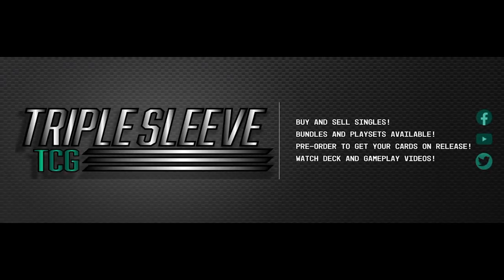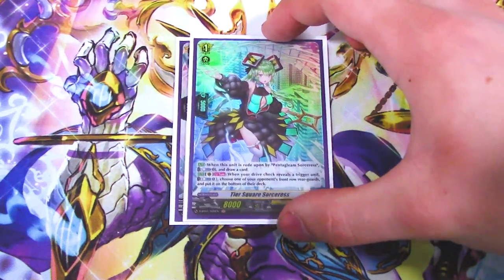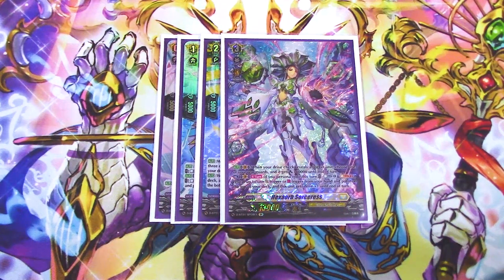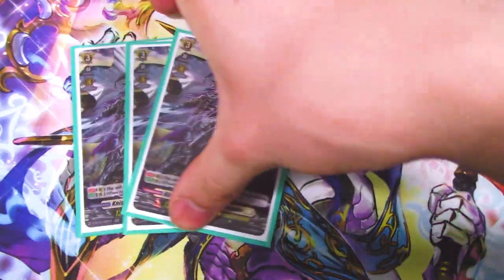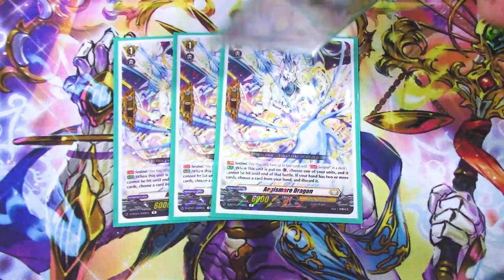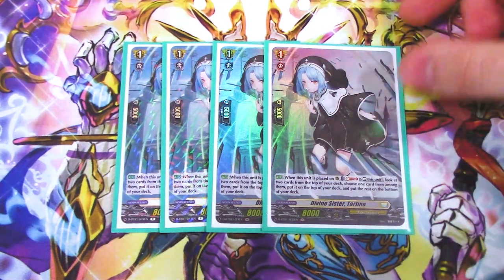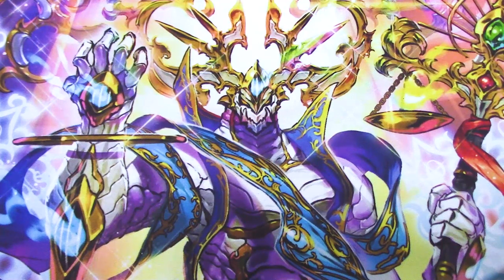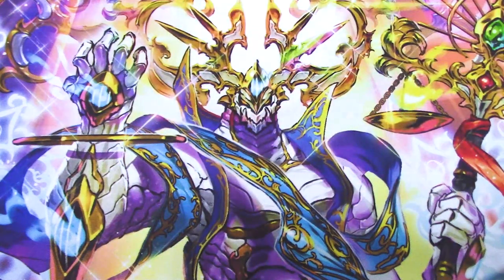Hexaorb Sorceress Deck Profile! | Cardfight!! Vanguard Overdress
Richard shows off his Keter Sanctuary deck featuring Hexorb Sorceress. Hexorb's standing in the current meta is... interesting to say the least.. Enjoy!